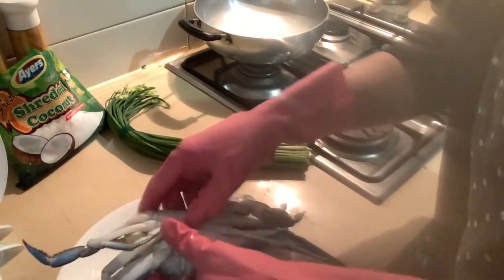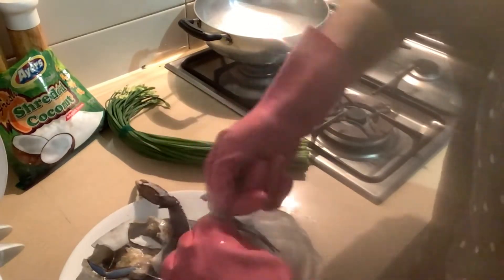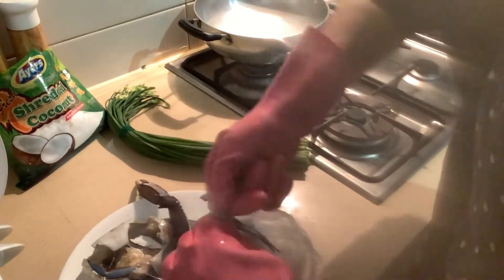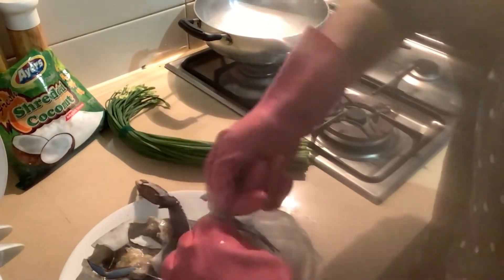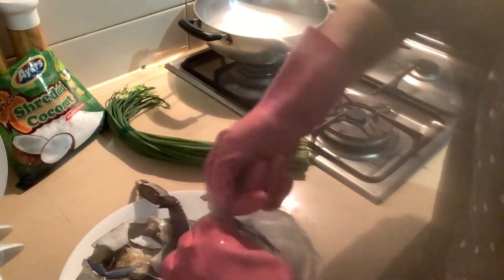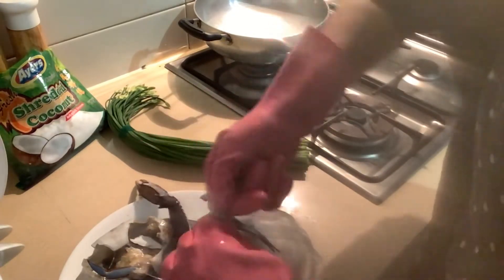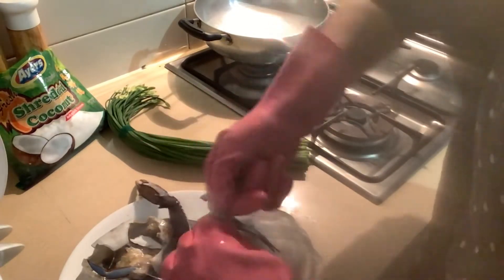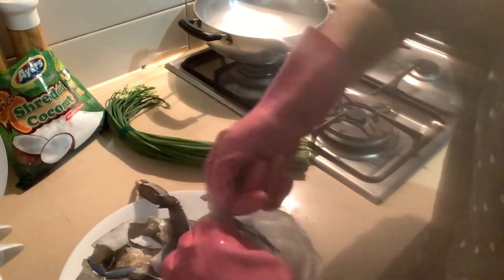CRAB CURRY RECIPE 🦀 AND ONION FLOUR SUNDAL (VARAI)